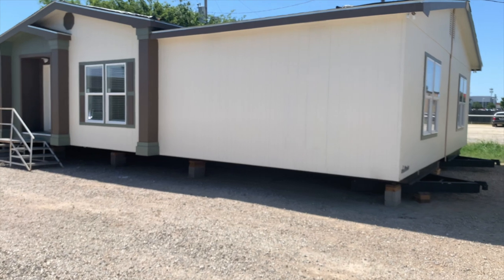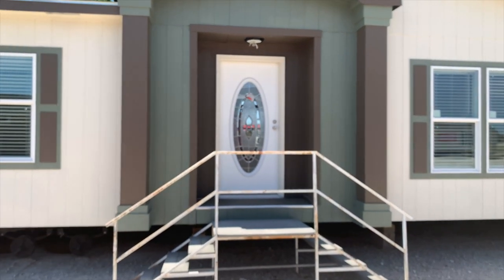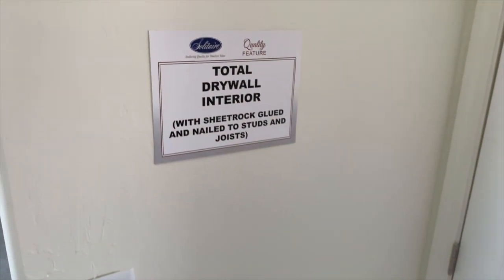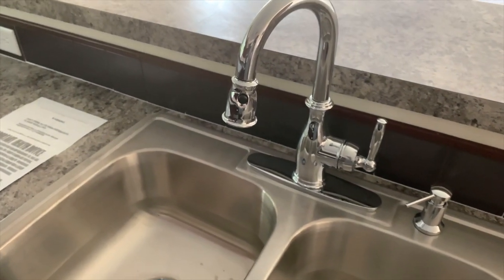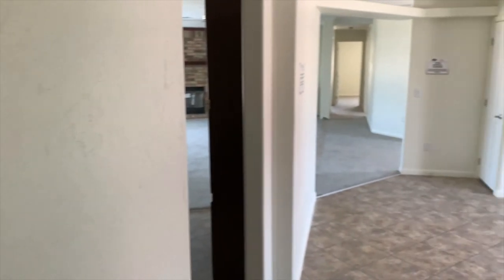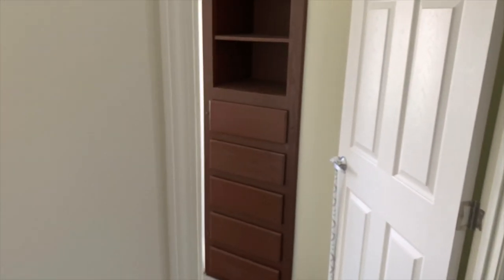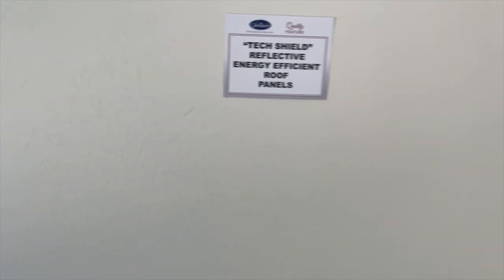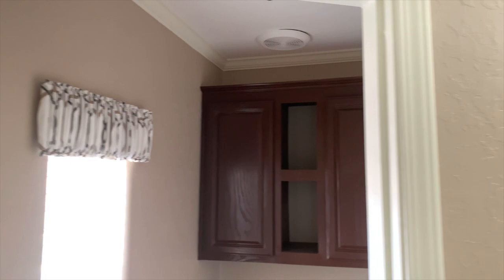🆕 Manufactured Home in North Texas 👉 Super Nice Mobile Home Tour 2020 Video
The 486SC is a 4 Bed – 2 Bath coming in at 2624 sq. ft.

Mobile Home Mafia produces videos like this for entertainment only.

Solitaire Homes (RBI 36526) is noted for superior quality mobile homes! Call them today to learn more about their ALL their excellence mobile home features like:

- SMART PANEL SIDING
- DECORATIVE TRIM AND SHUTTERS
- VINYL DOUBLE PANE GLAZED LOW-E WINDOWS
- ALL WINDOWS TILT SASH FOR EASY CLEANING
- RESIDENTIAL 12” EAVES
- RESIDENTIAL DORMER
- THERMOSTAT CONTROLLED FORCED AIR ATTIC VENTILATION
- RECESSED ENTRY (CERTAIN MODELS)
- 36” STEEL INSULATED DOOR WITH DEAD BOLT
- SHINGLE UNDERLAYMENT OVER TECHSHIELD ROOF DECKING
- 30-YEAR RATED ARCHITECTURAL SHINGLES
- METAL DRIP EDGE
- BOTTOM BOARD
- THERMAL ZONE III INSULATION
- VAPOR BARRIER
- 2x3 RESIDENTIAL TRUSS TYPE RAFTERS
- SOLITAIRE EXCLUSIVE 1X3 TRANSVERSE STRINGER GRID WORK CEILING
- FULL HOUSE LENGTH STRUCTURAL BEAM
- R-30 TO R-40 BLOWN-IN INSULATION
- 1/2” GLUED AND HAND NAILED SHEETROCK
- HAND PAINTING OVER HAND APPLIED BROCADE
- 2x6 EXTERIOR WALLS
- 2x THICK TOP AND BOTTOM PLATES FOR ALL WALLS
- DECORATIVE VINYL TILE IN KITCHEN AND UTILITY ROOMS
- SOLITAIRE EXCLUSIVE GRID FLOOR WITH 2x6 TRANSVERSE AND 2x3 LONGITUDINAL STRINGERS
- 5/8” STURDI-FLOOR PLYWOOD DECKING
- REBOND CARPET PAD
- 10” OR 12” SOLID STEEL I-BEAM FRAME
- FULL LENGTH OUTRIGGERS
- DECORATOR STAIN TREATED CARPET
- INSULATED DUCT FOR HEATING AND AIR CONDITIONING
- NON-ALLERGENIC ONE-PIECE METAL DUCT
- 2x4-WALLS JOIN FOR A NOMINAL 8” MARRIAGE LINE
- ALL PLUMBING LOCATED IN INSULATED FLOOR
- THICK FIBERGLASS INSULATION UNDER FLOORS

-mobile home living
-new mobile home

Mobile and manufactured homes intrigued me, so I did some research, studied up, and uploaded this to YouTube.

Have a look to at our other mobile home tour videos too!

Solitaire Homes (RBI 36526) can address all of your questions about mobile and manufactured homes.

People who looked for mobile home tours also searched for mobile home living.

To discover more about the 486SC and other quality built mobile and manufactured homes, you can please